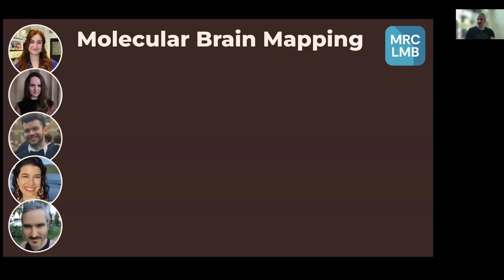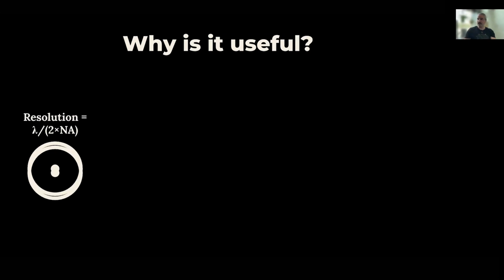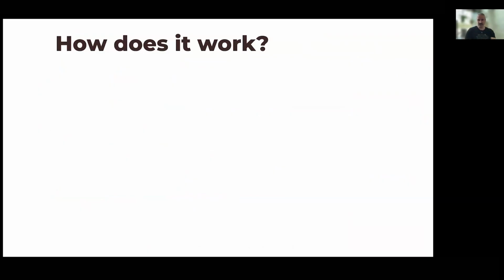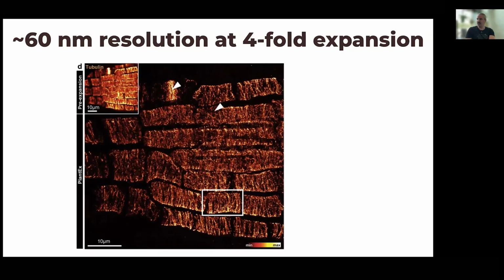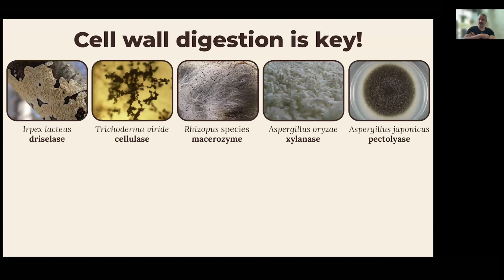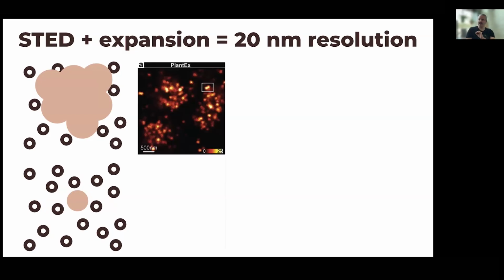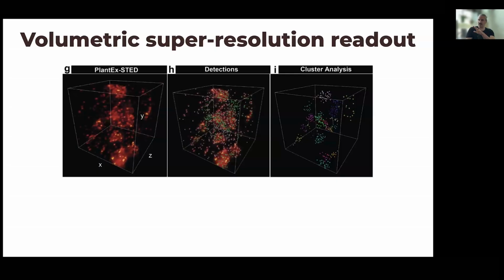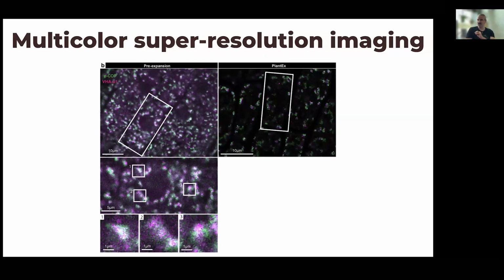FocalPlane features… Sven Truckenbrodt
In July, we hosted the second webinar in our new series Macro to micro: quantitative plant imaging organised by Alex Johnson and Joe McKenna. We heard from Sven Truckenbrodt on ‘PlantEx: multicolour super-resolution imaging of plants with expansion microscopy’.